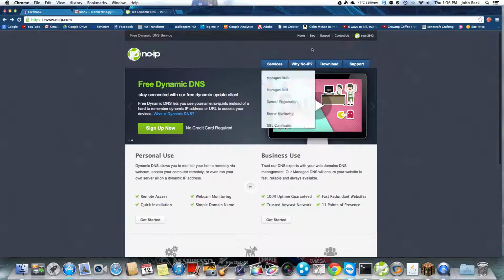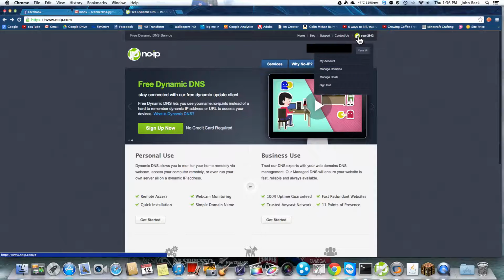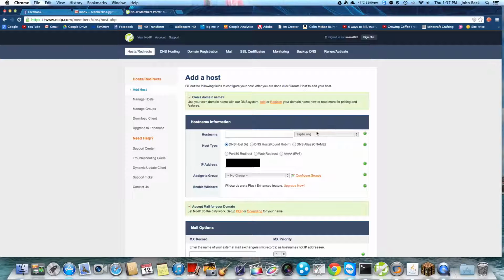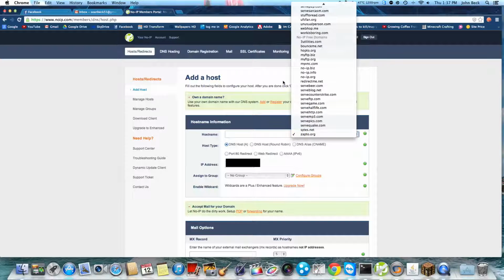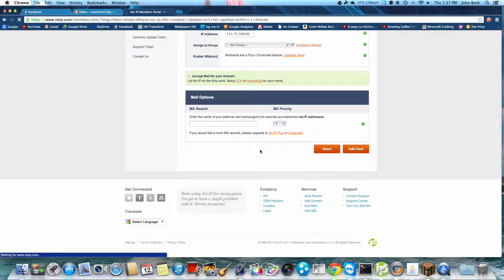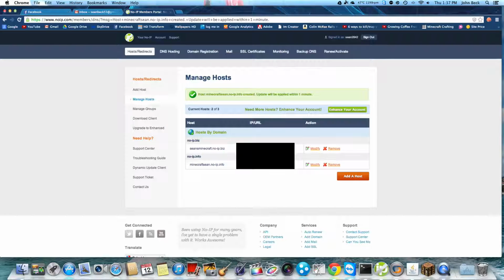How to get a Dynamic DNS for Minecraft Server (1.9.0)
In this video I will show you how to get a free dynamic dns for your minecraft Bukkit server.